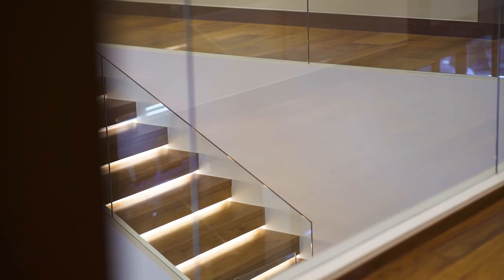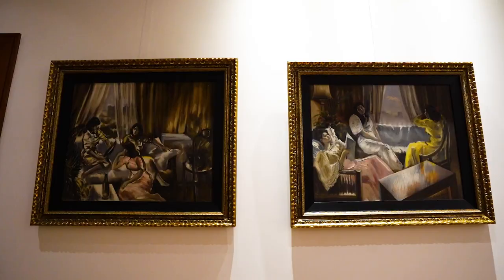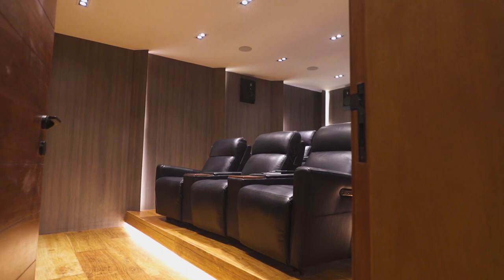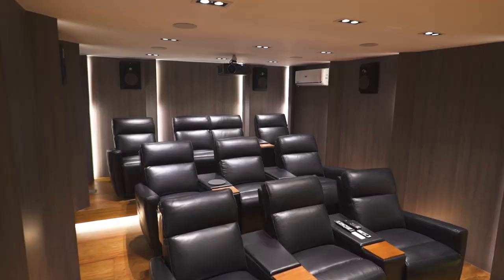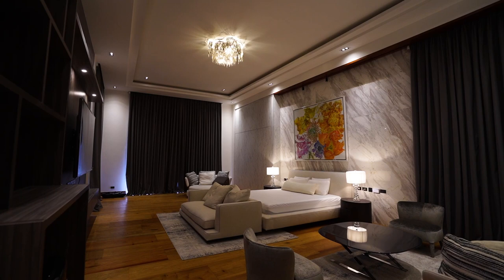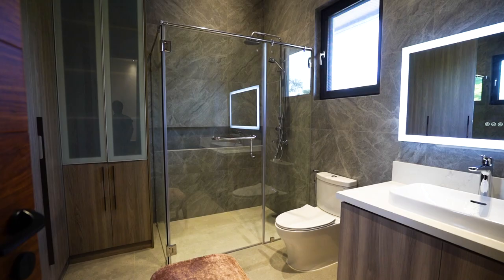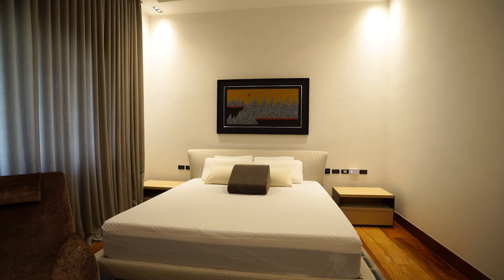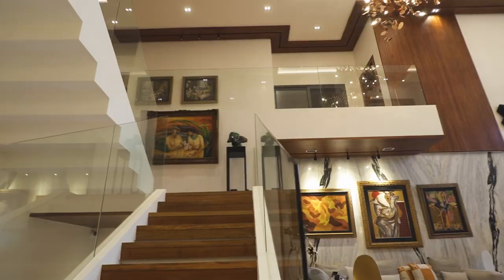BTS: Julia Talks About The Luxe Heim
Presello's host, Julia Richards, shares her favorite features of The Luxe Heim. Are you excited for our Luxe Heim house tour?